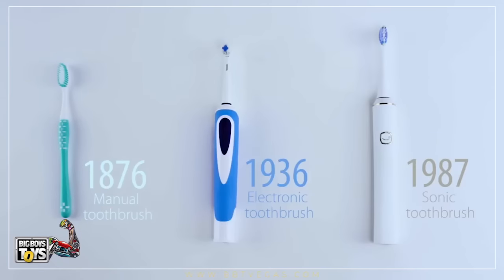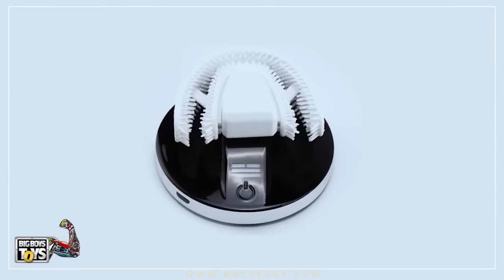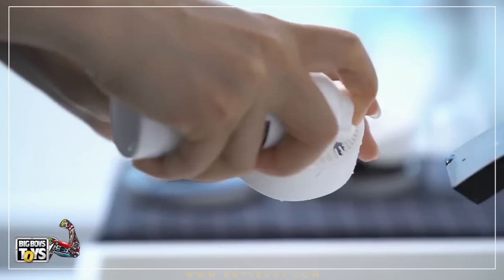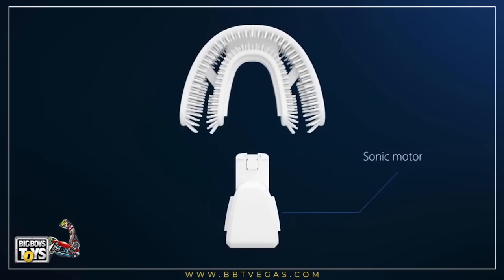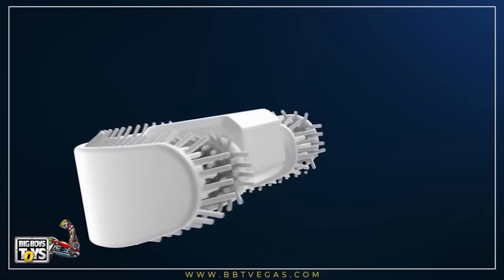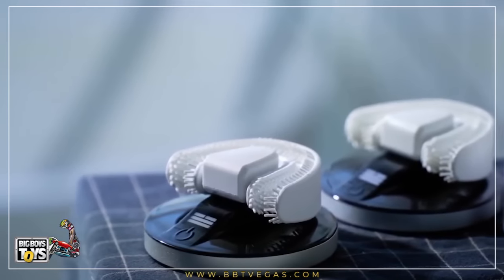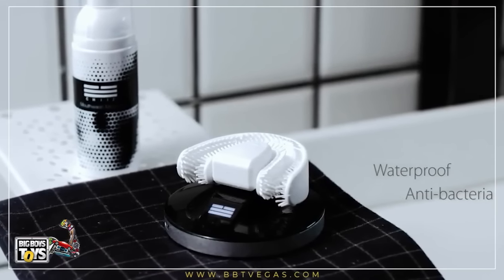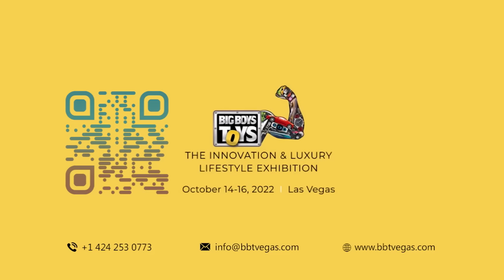No need to brush your teeth!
Now you do not need to brush your teeth with a toothbrush. This device can be worn and covers your teeth completely. Just cover it with toothpaste and wear it to clean your teeth. It creates 25,000 strokes in one second and cleans plaque from your gums. To exhibit such innovations, book your space at BBT 2022 from October 14-16, 2022 in Las Vegas.
Be there.